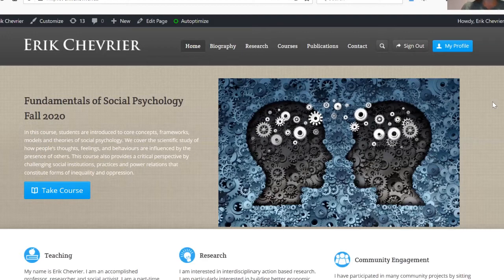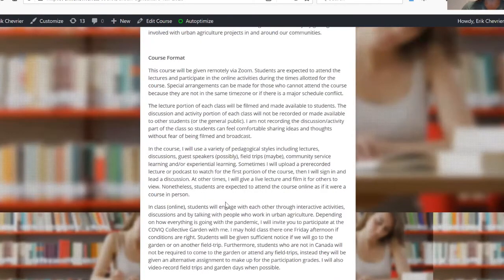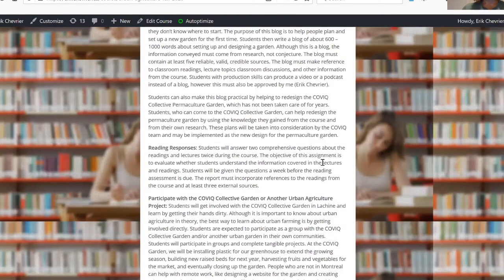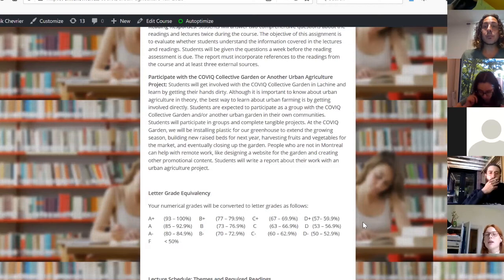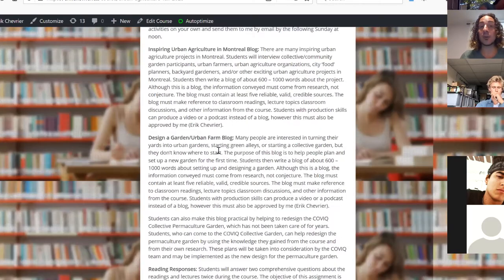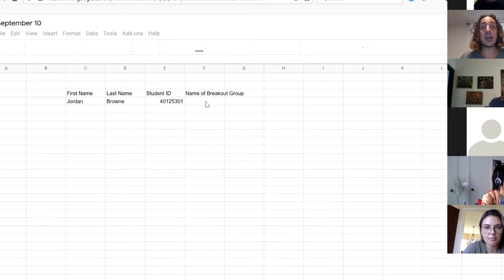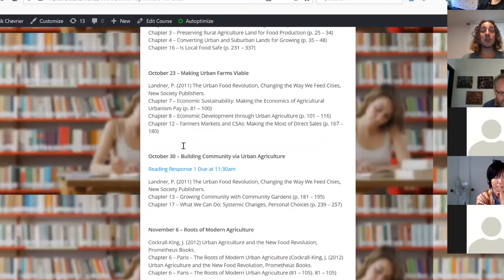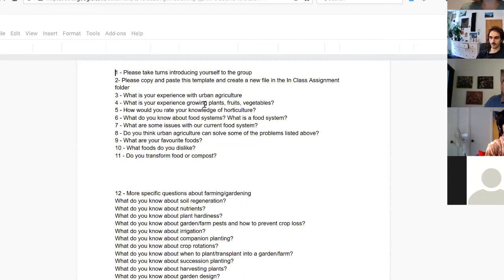Introduction to Urban Agriculture